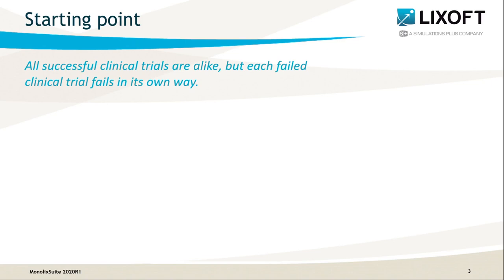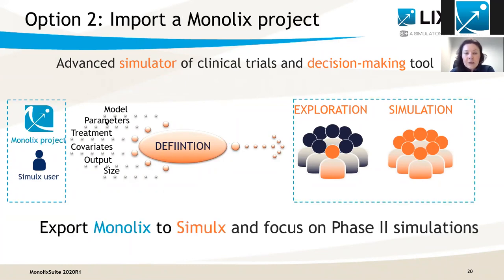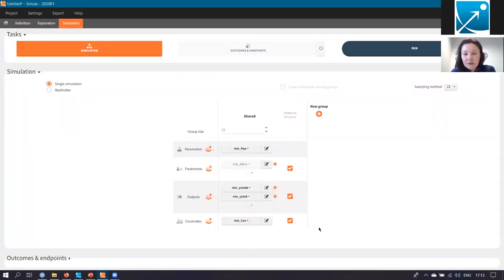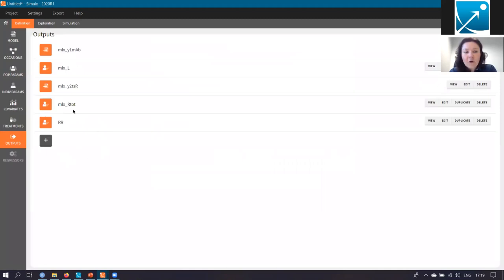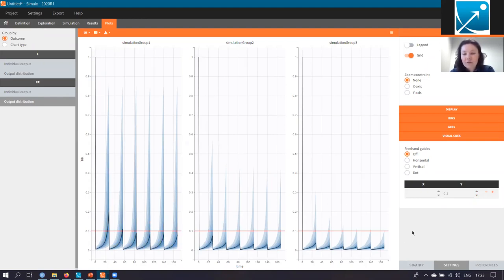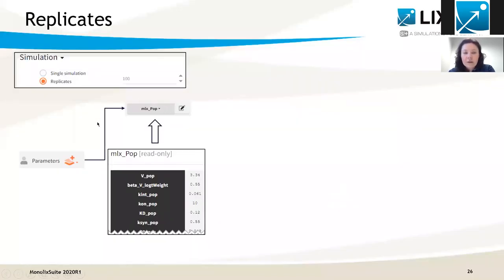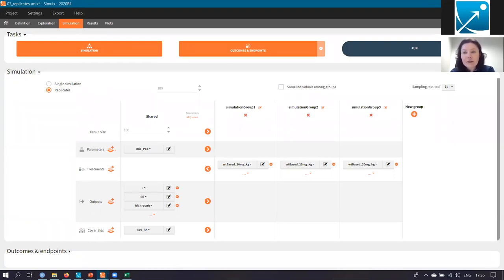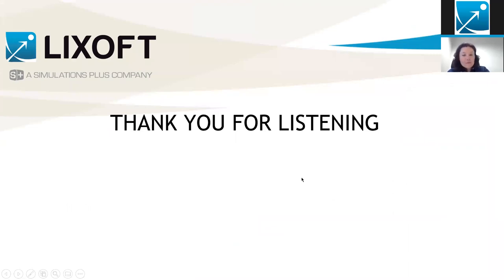[Webinar]: From Monolix to Simulx: how to explore new scenarios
In this webinar you will learn how to use Simulx with Monolix projects and you will discover features that bring the best insight from simulations. To build your confidence you will see step-by-step how to simulate different groups, define target outcomes and assess the uncertainty.